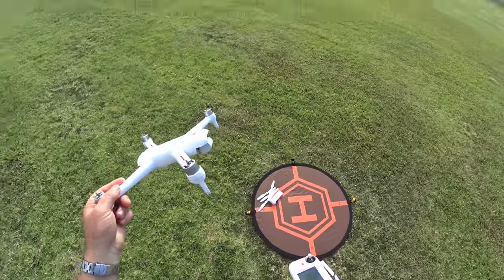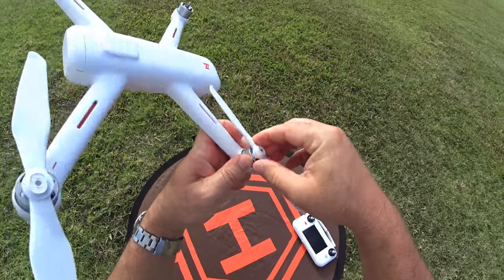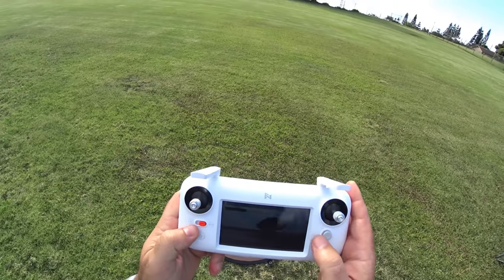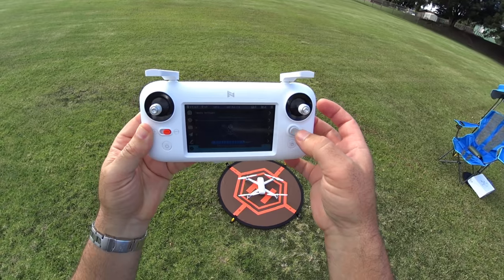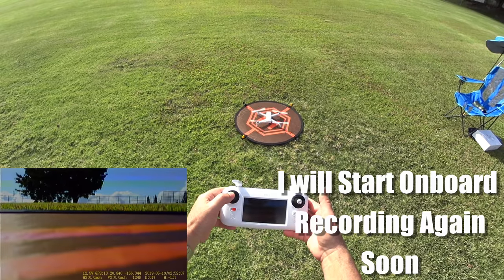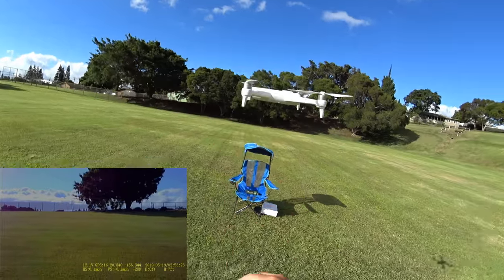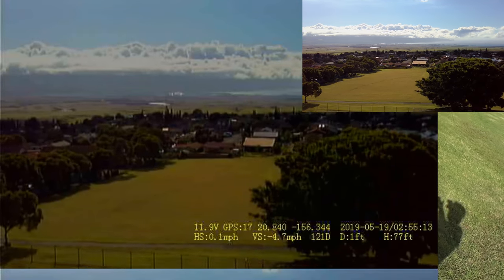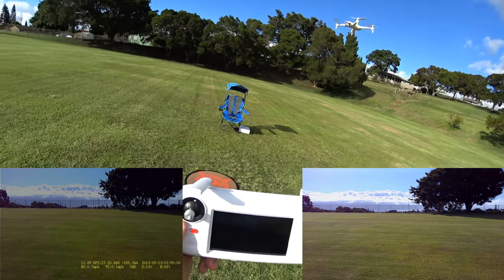Xiaomi FIMI A3 Drone Review - Part 2 - [Maiden Flight Test, Pros & Cons]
Today we're flight testing the Xiaomi Fimi A3 budget drone! use WORLDWIDE code 5e5a6d for $45 off @ GWTR warehouse!

My Portable Compact Table
My Portable Chair with built-in Sunshade

Xiaomi has impressed me with the release of the Fimi X8 and now I'm checking out the A3 which flies very well and looks to be a quality choice for an even lower budget drone while still retaining quality and in-depth functionality.

We'll do a smart function Flight Test going through all the options and flight modes.  A range test to see how far it will go.  Also see how it is at cinematic video in good and low light.